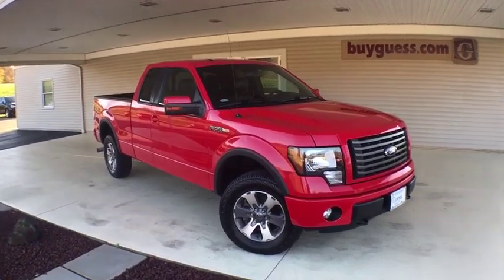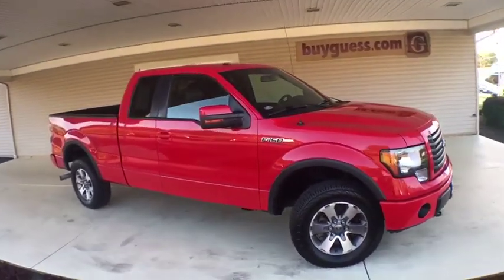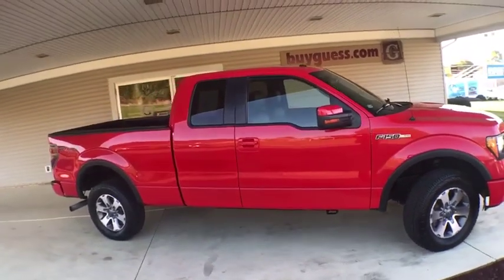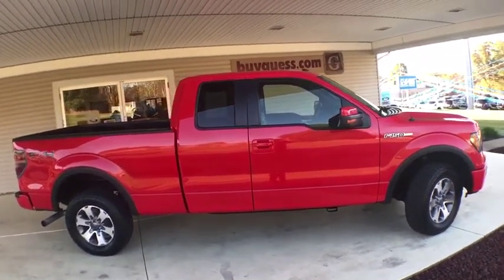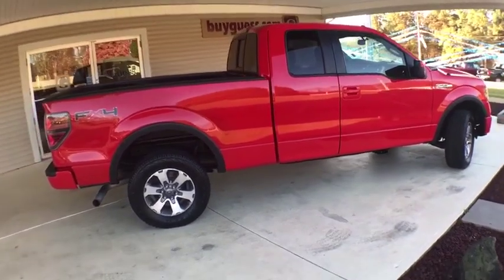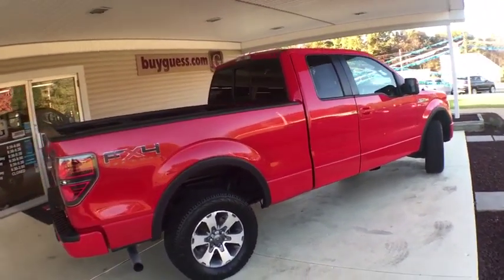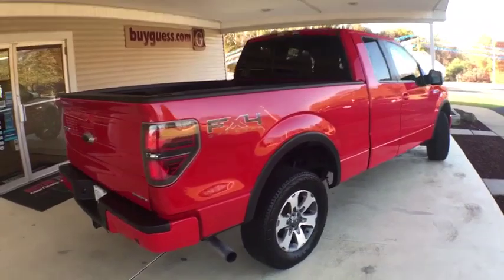2011 Ford F-150 Canton, Waynesburg, Minerva, Steubenville, Carrollton, OH, Ohio U22385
Red Used 2011 Ford F-150 available in Carrollton, OH at Guess Buick Ford GMC. Servicing the Canton, Waynesburg, Minerva, Steubenville, OH area.